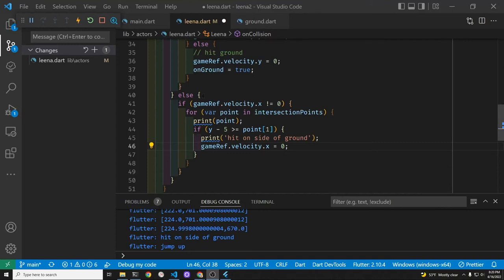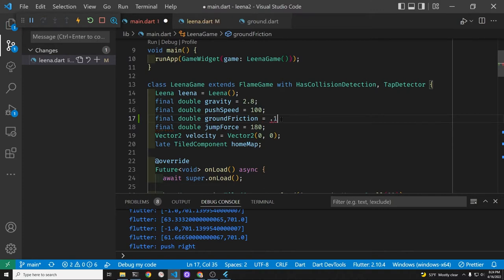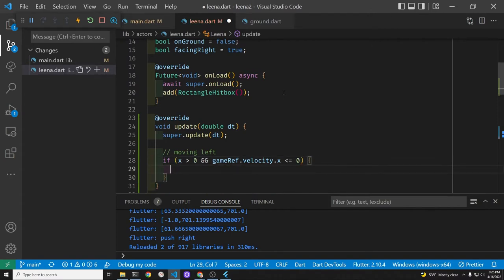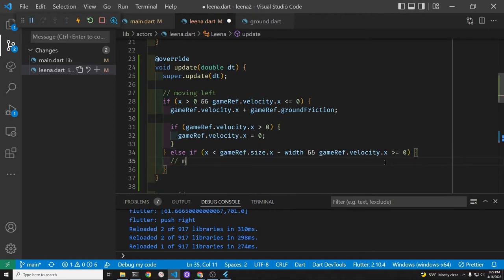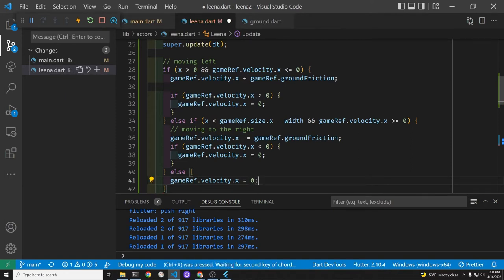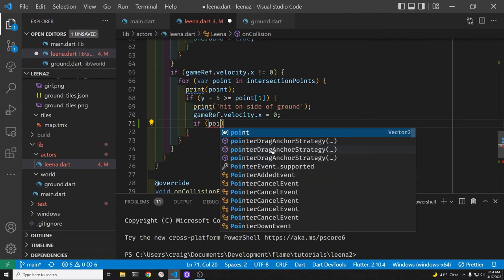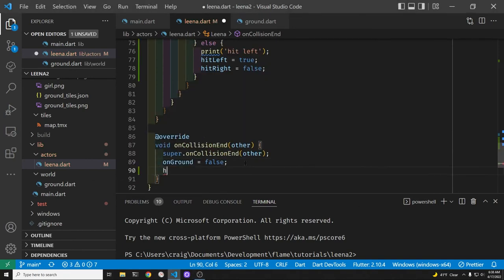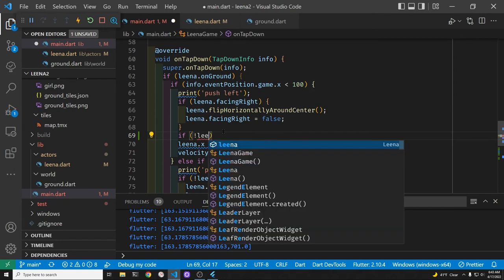9. Flame Horizontal Platform Collision Tuning - Leena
Tune the behavior of horizontal platform collision in Flutter Flame games using Flame 1.1.1 and flame_tiled 1.4.

Code is available on teachable in Leena section, lecture 09.  Completely free.